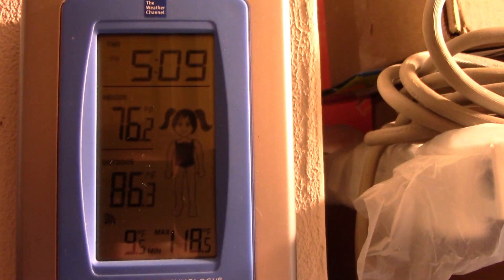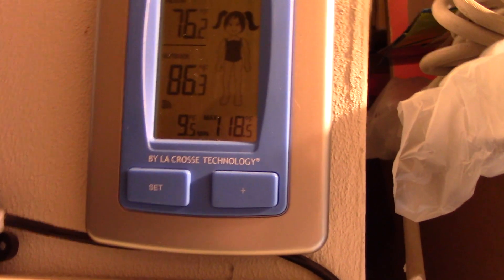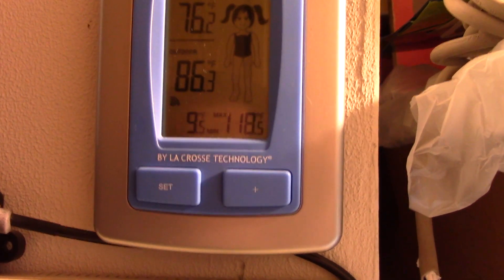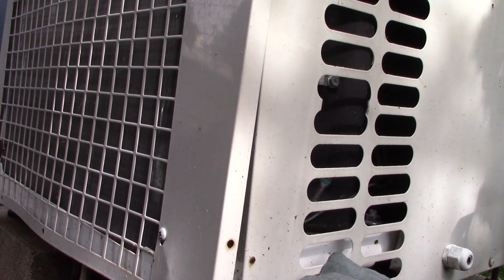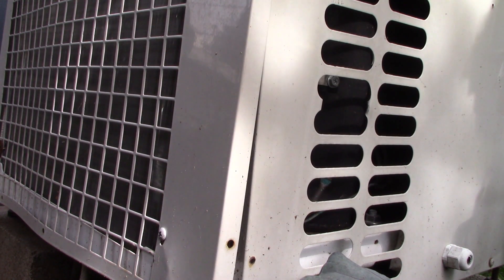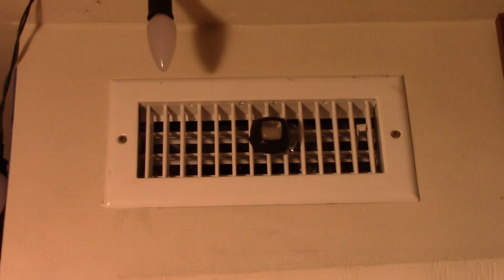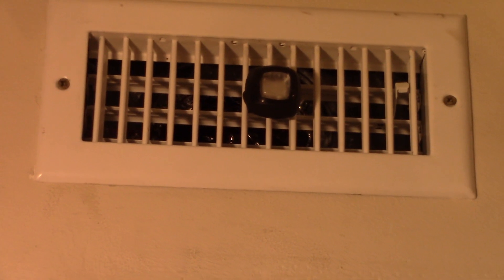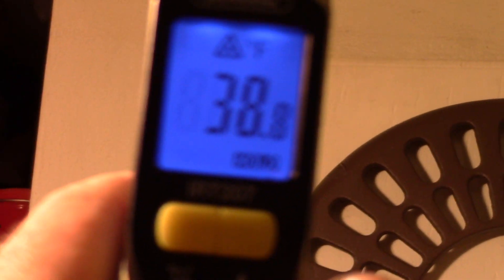Workshop AC Start 2024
It's time to start up the cobbled together Hisense AC, out in the workshop for the summer of 2024!
So far, it's keeping my workshop nice, and cool.